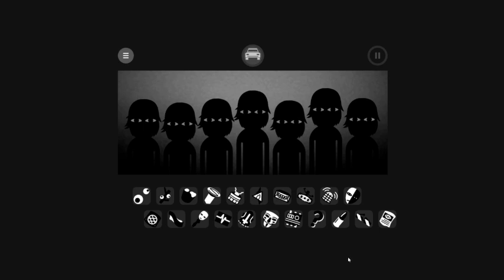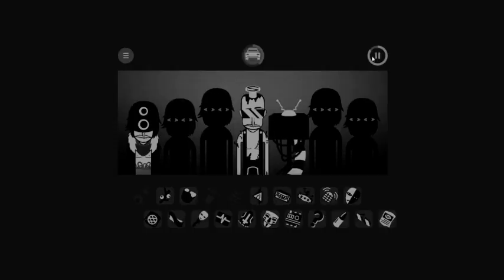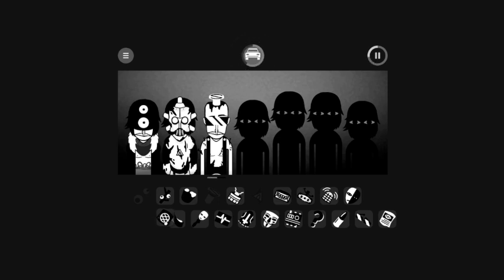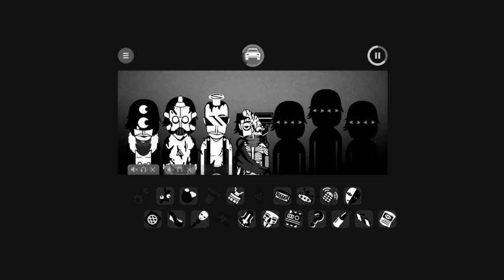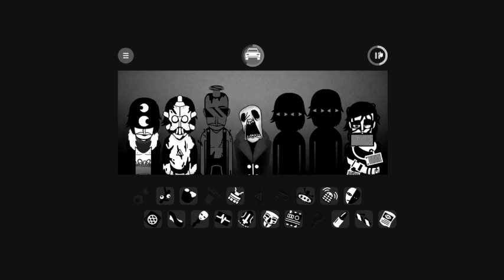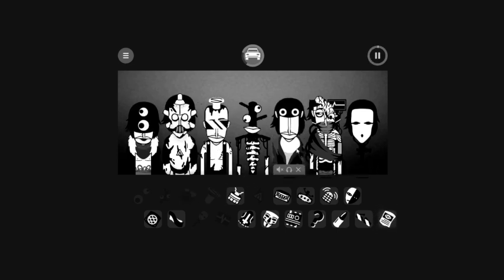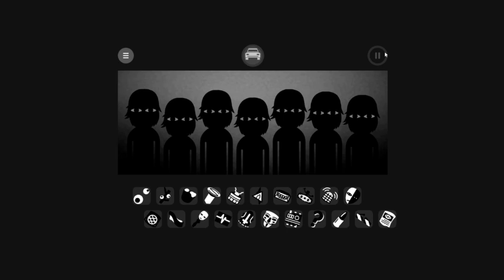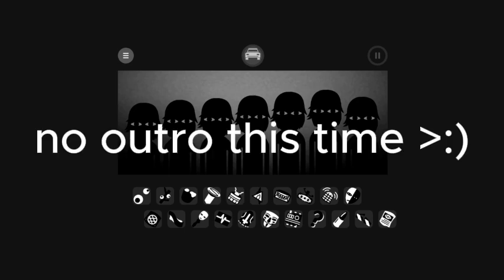First time playing Monochrome | Its just Orin ayo but good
cool mod by Mr Error